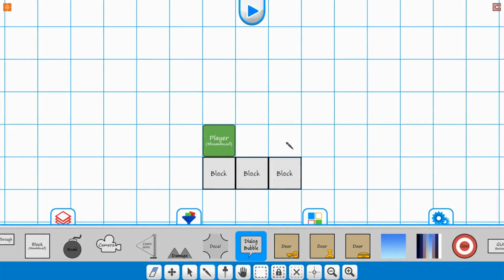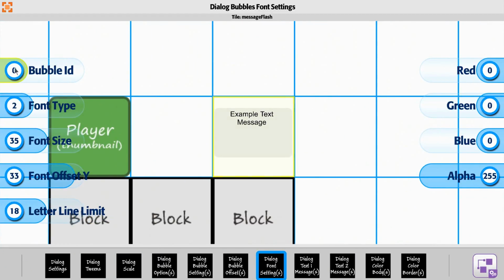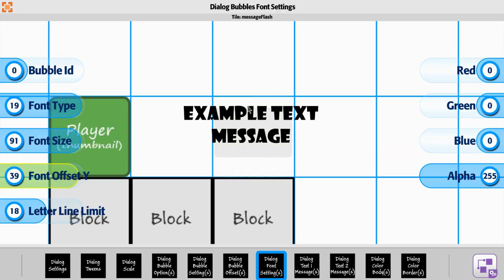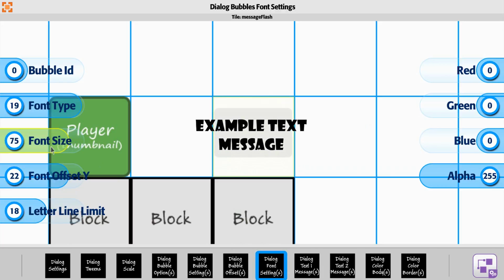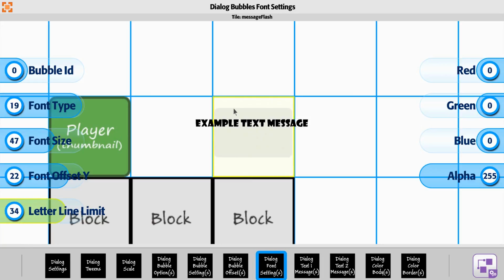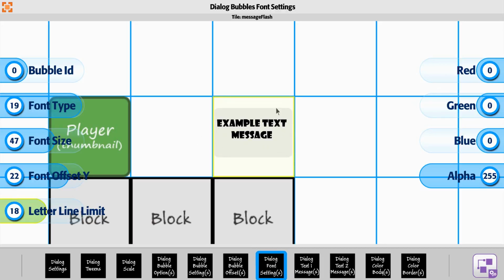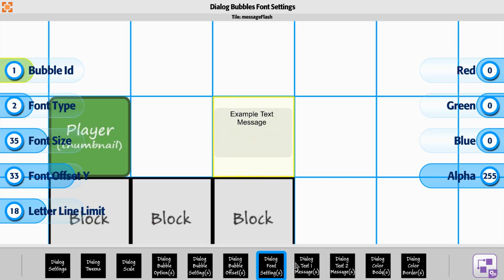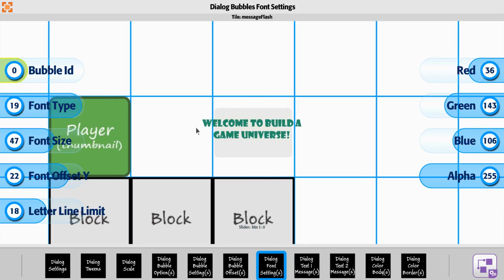Tile 09 Dialog Tile Font Settings